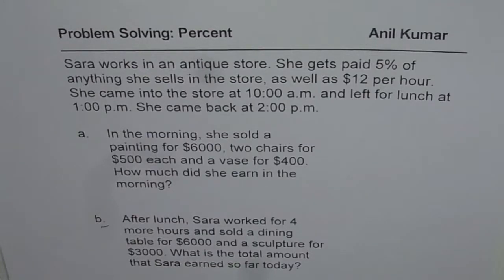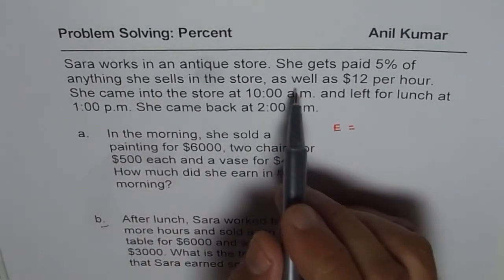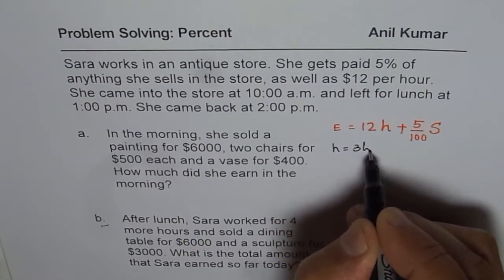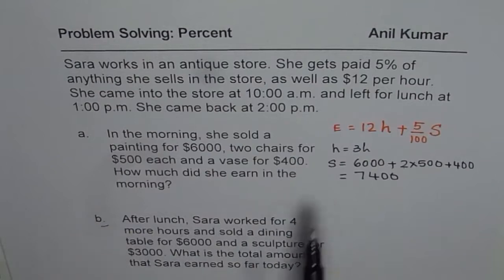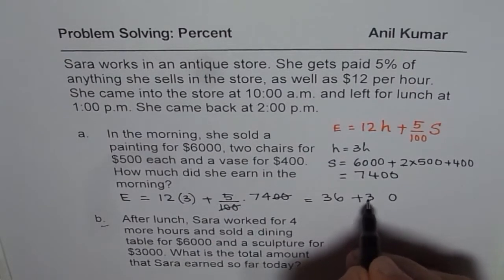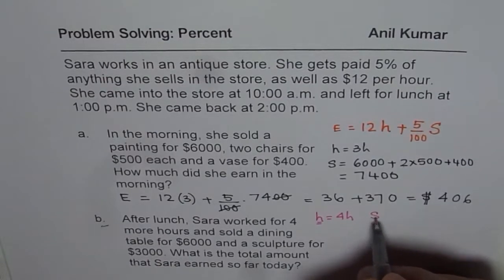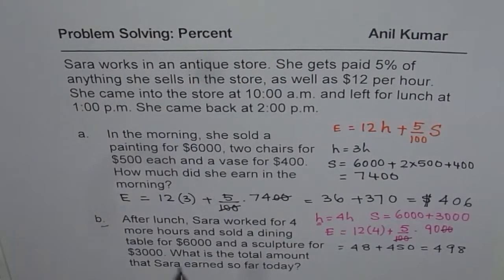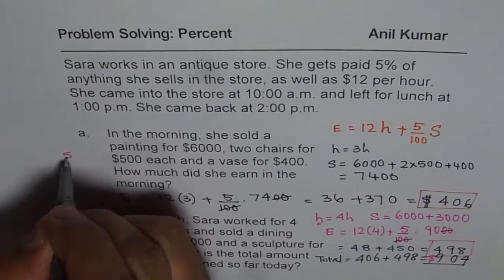How to Calculate Earning from Hourly Rate and Sales Commission